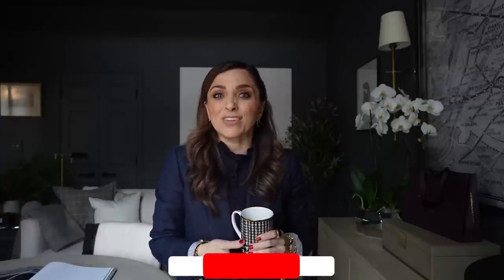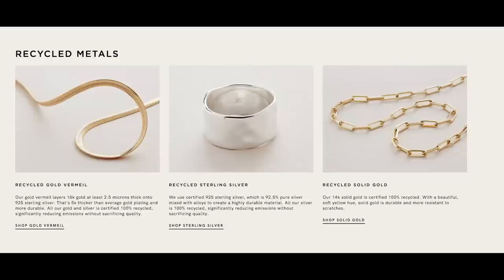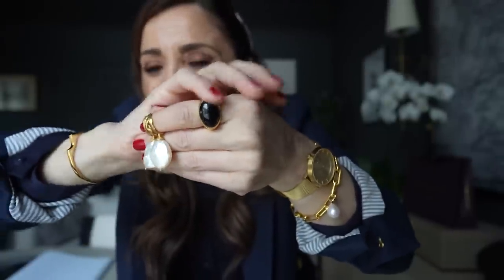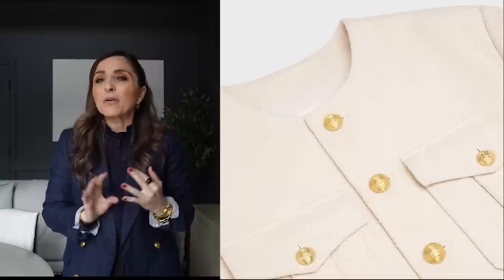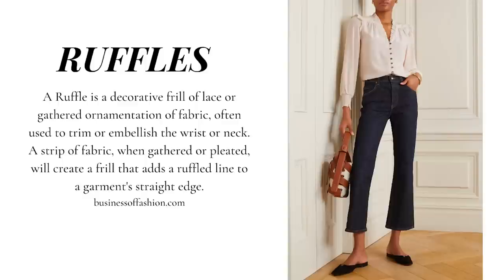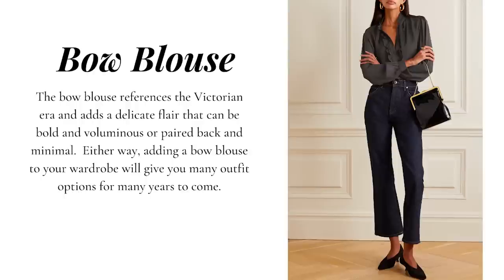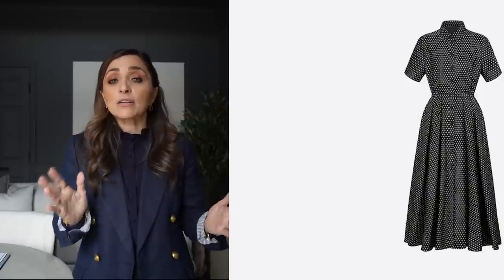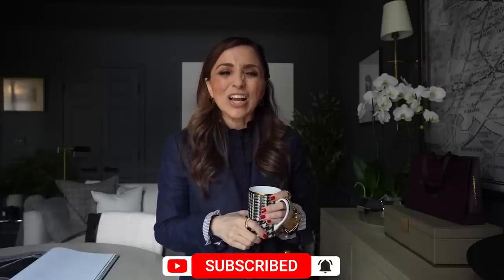TRENDS HITTING THE STORES NOW - YOU WILL LOVE THESE!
I can't wait to share these top 2023 trends hitting the stores now!

SHOP THE VIDEO:
Leather:
1. Top & Skirt
2. Leather Dress
3. Leather Dress

V’s Faves:
V’s Blazer
V’s Trousers: ZARA
V’s Loafer: Ralph Lauren
V’s Mug